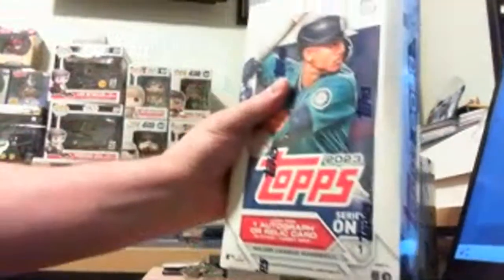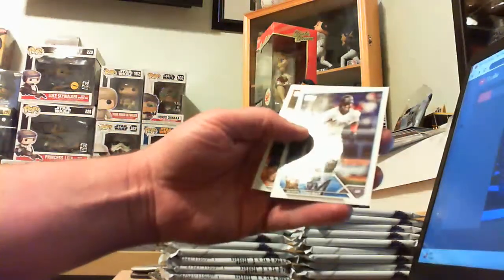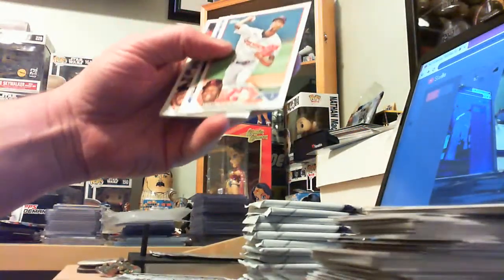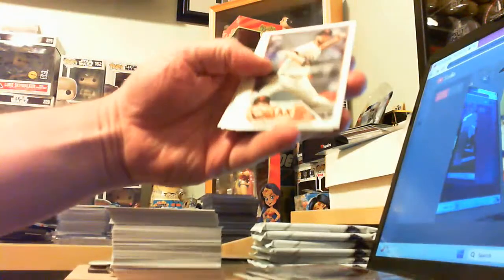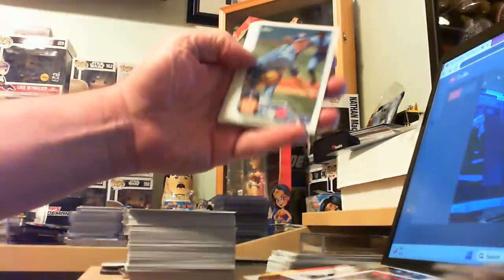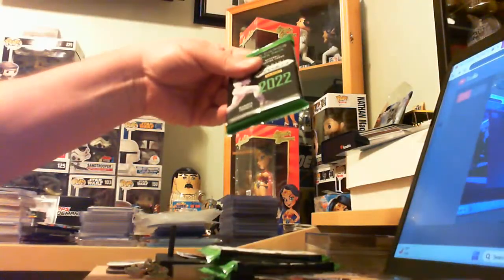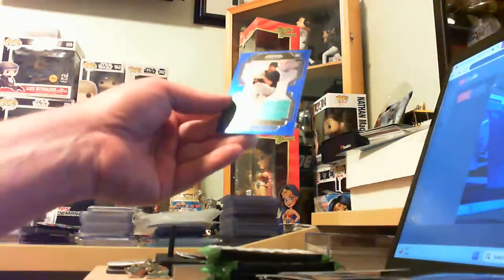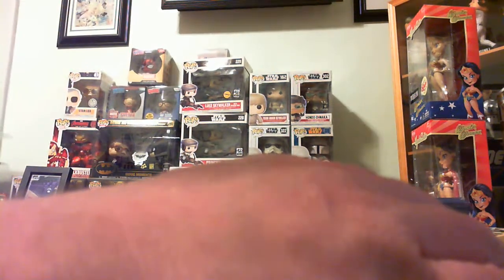2023 Topps Series 1 + 2022 Panini Quick Pitch Baseball Card Box Break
I am breaking two boxes tonight.